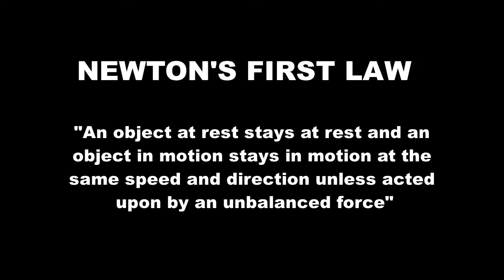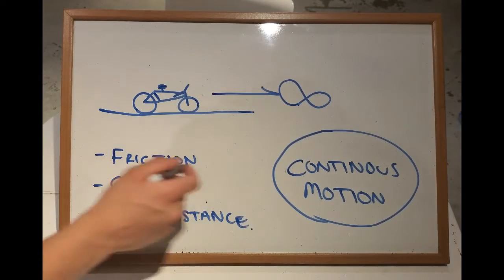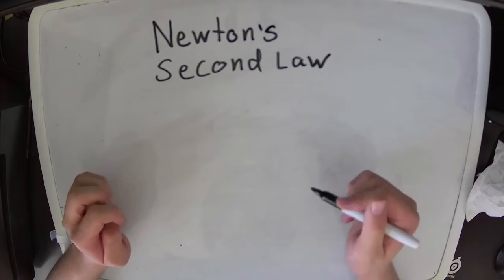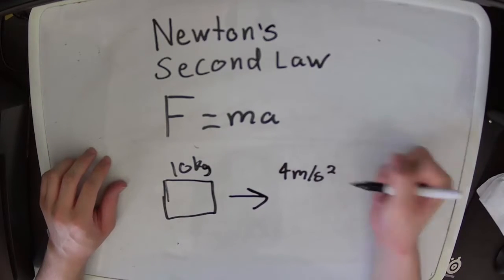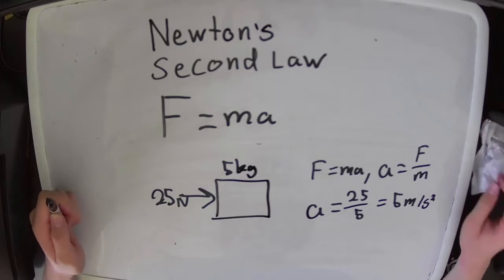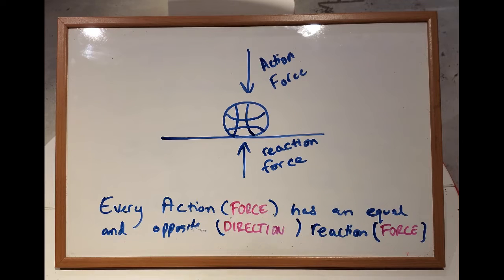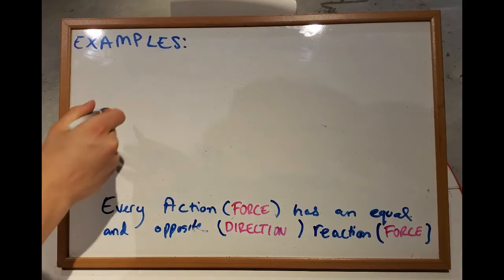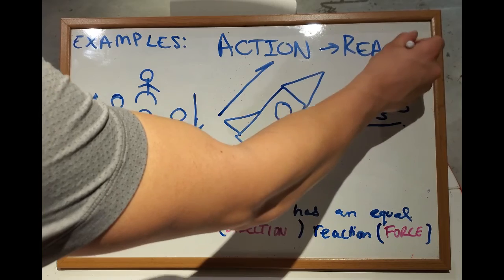Physics Final Project - Newton's Three Laws of Motion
In our final physics project, we decided to take a look at Newton's three laws of motion. For this video, we highlight the theory behind each law as well as look at both fictional and real-world examples.